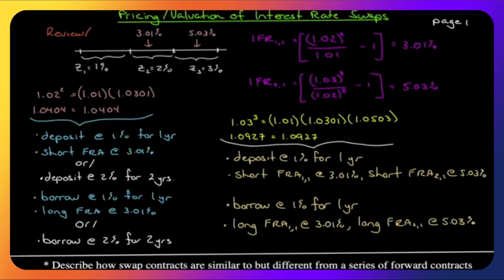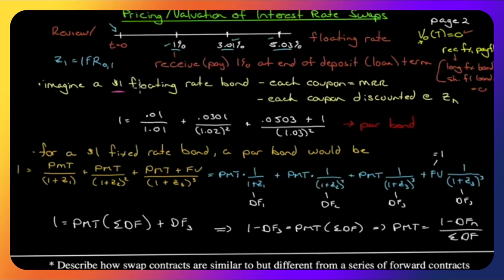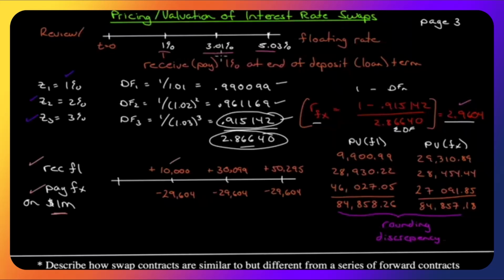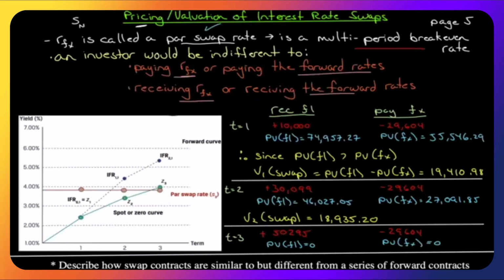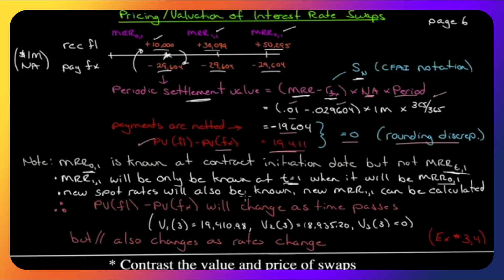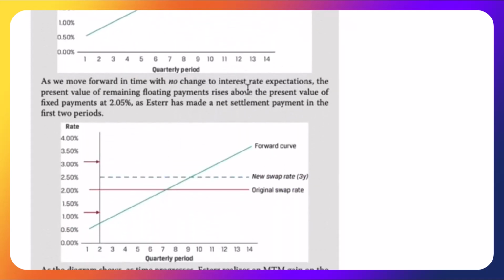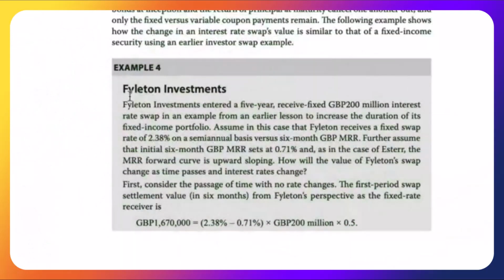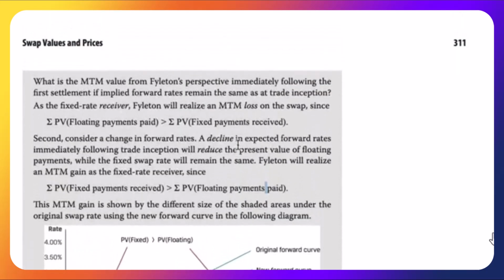Module 08 | Chapter 07 | Derivatives: Swaps Pricing & Valuation | V01 MM Lecture